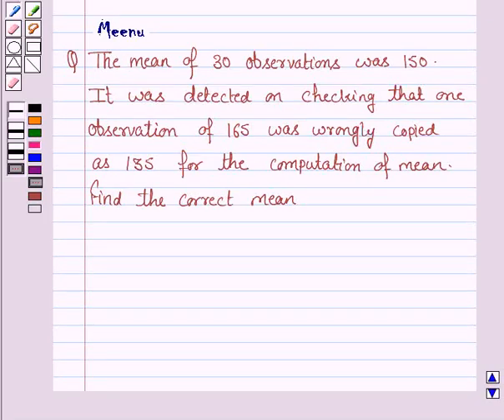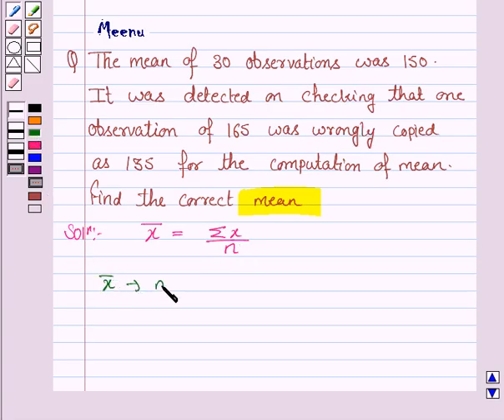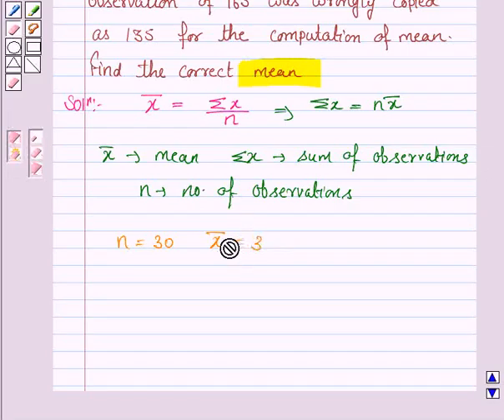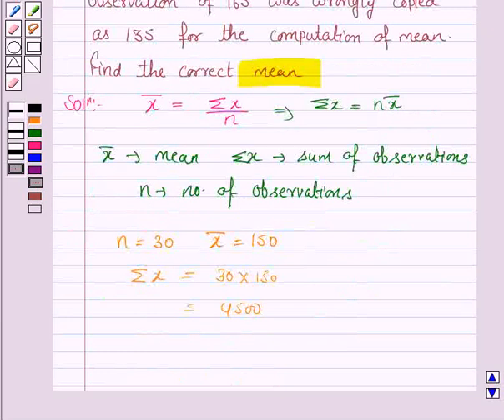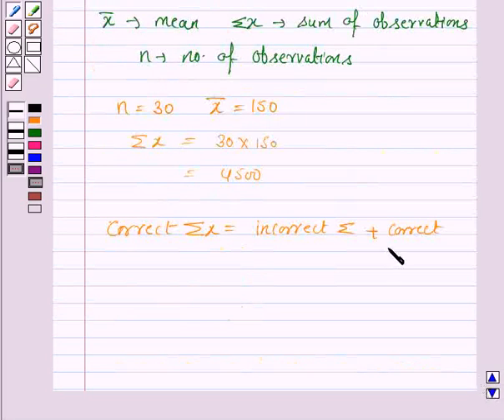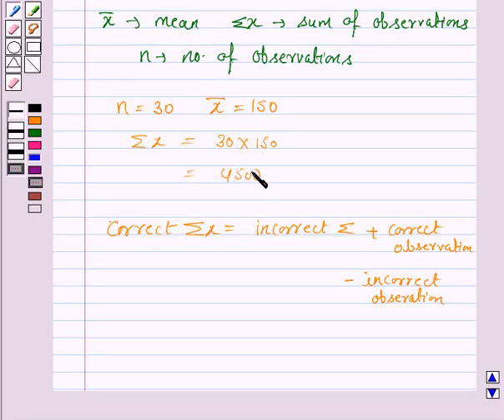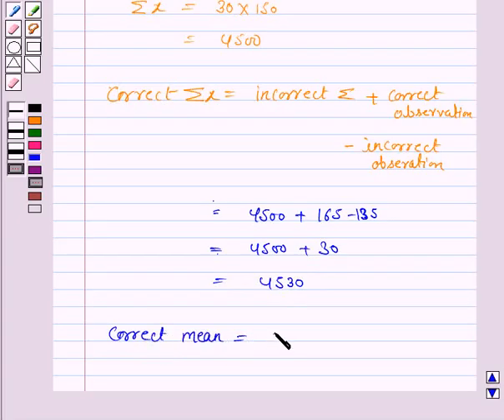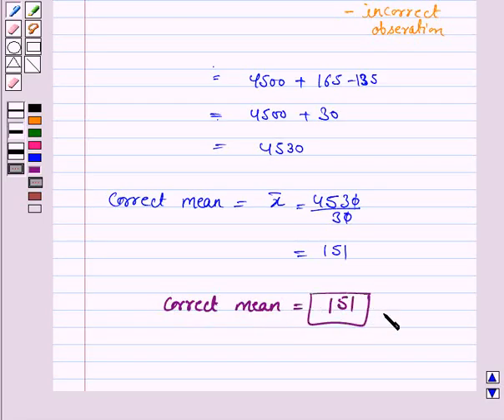Maths X CBSE A 2003 1 9 OP1